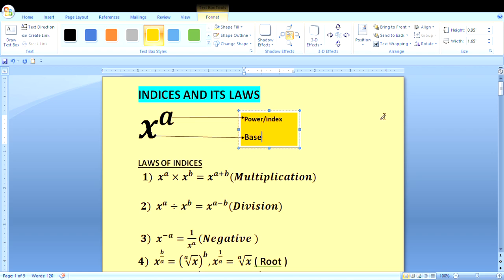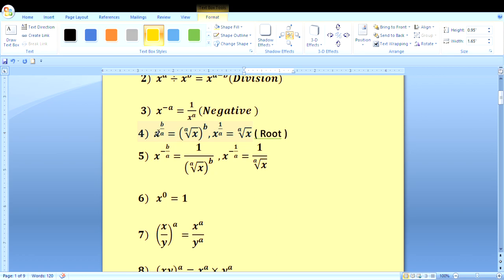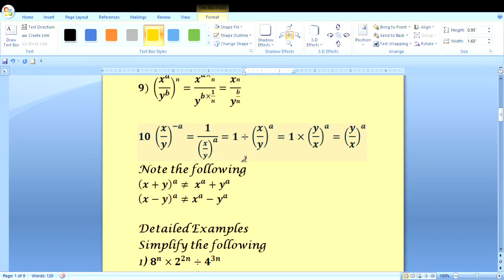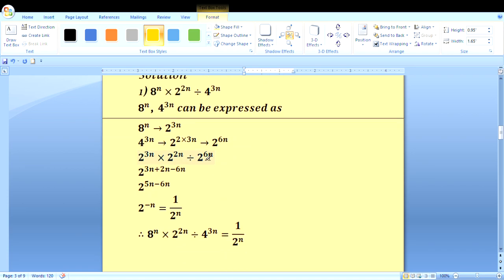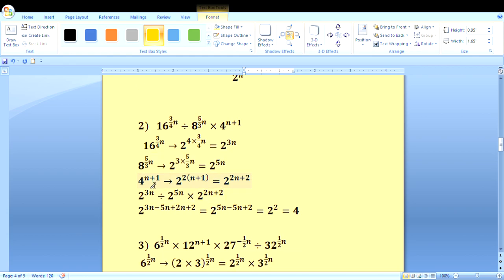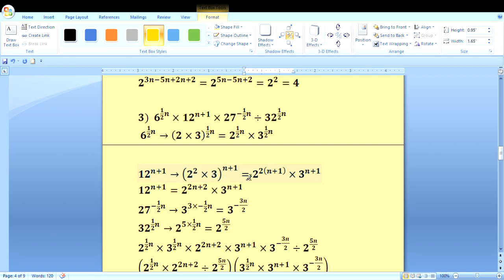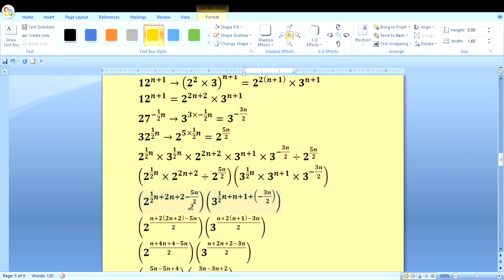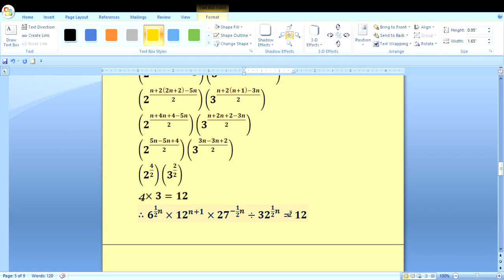Introduction to Indices and its Laws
This video explained bit-by-bit the basic laws of indices and its operation.